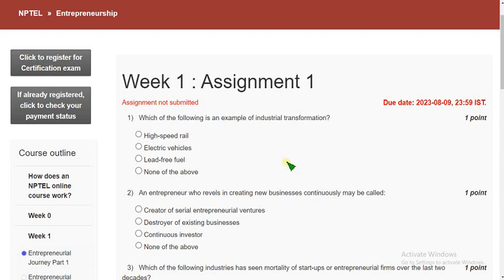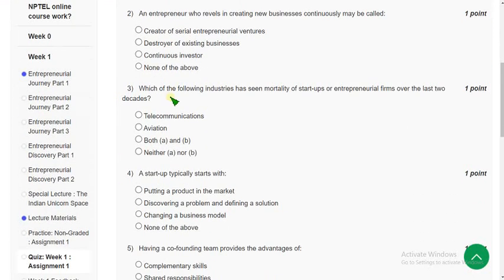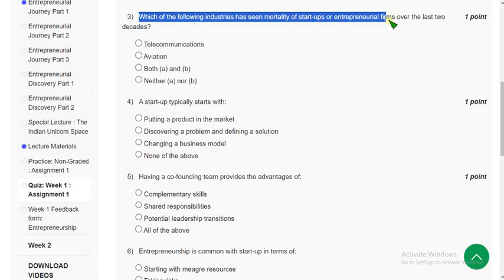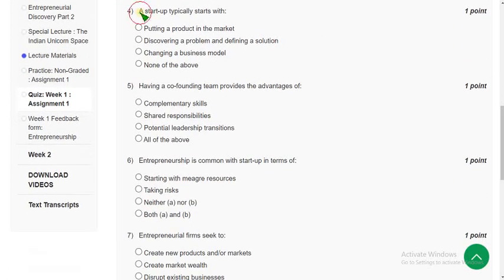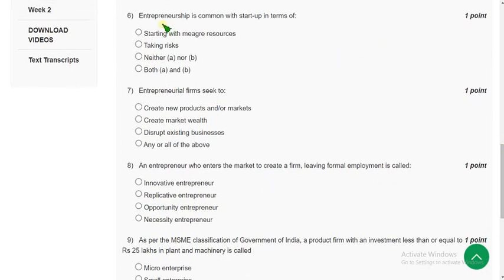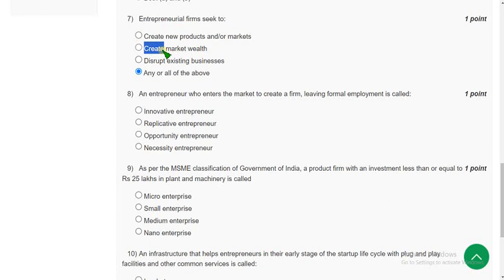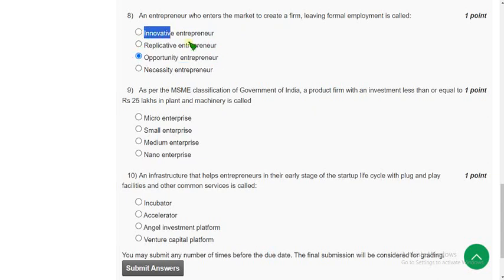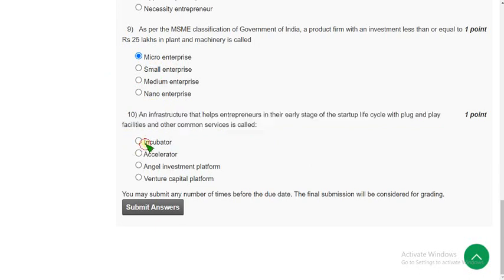Entrepreneurship || WEEK-1 Assignment Answers 2023 || NPTEL || July-Oct